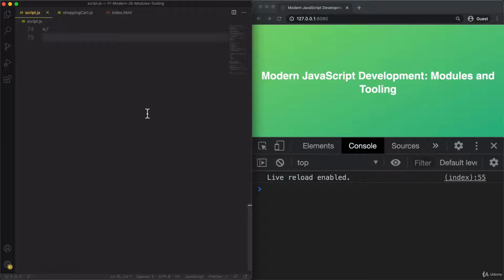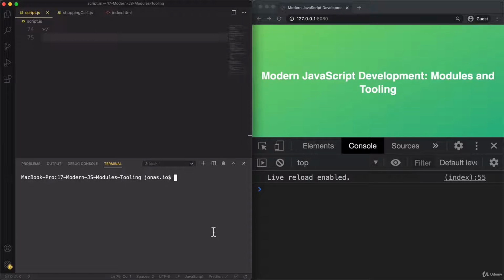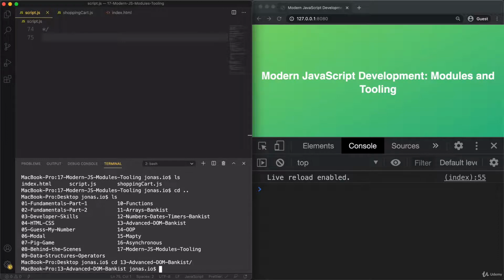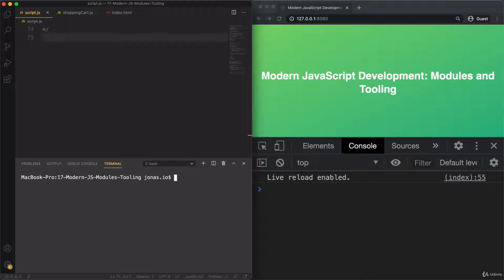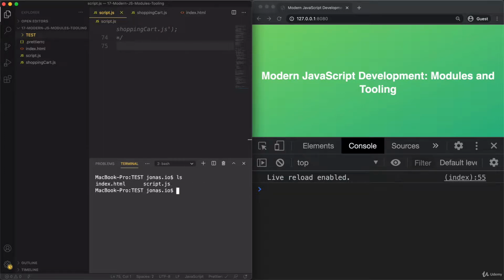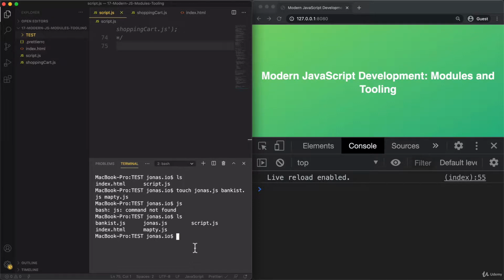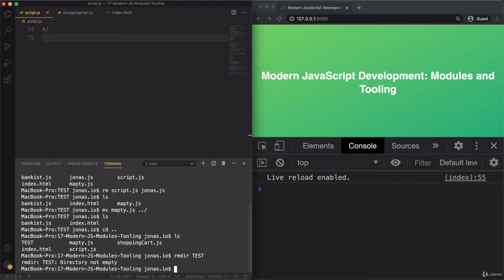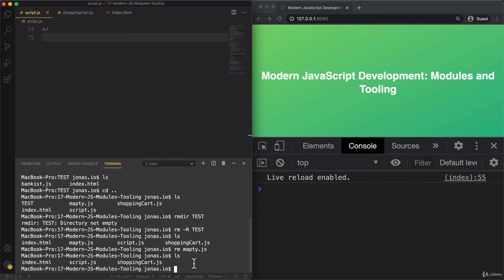269 A Brief Introduction to command line